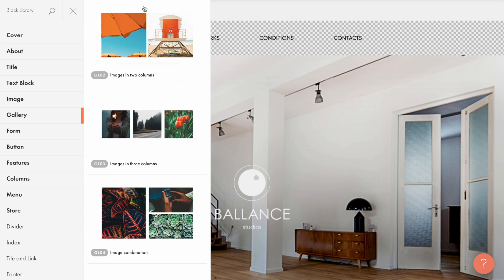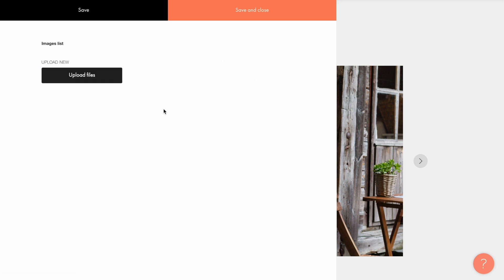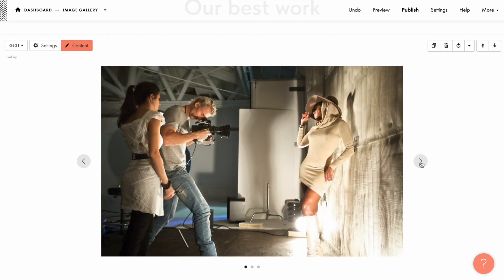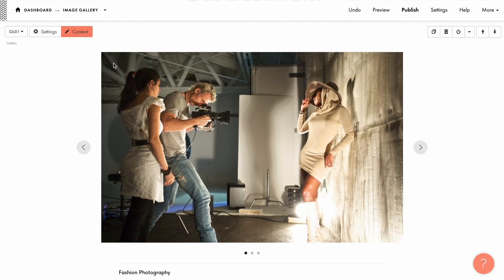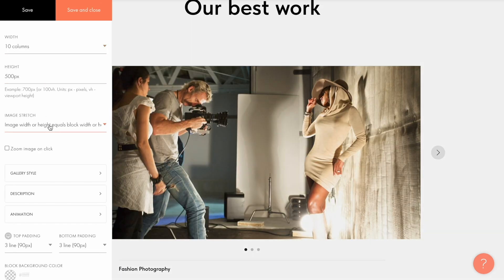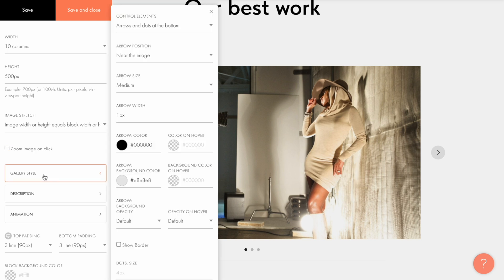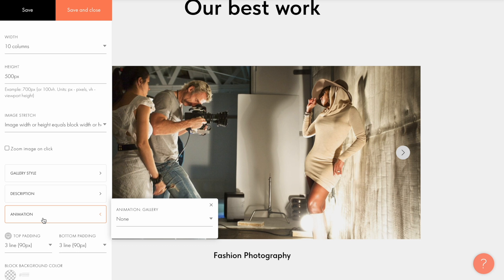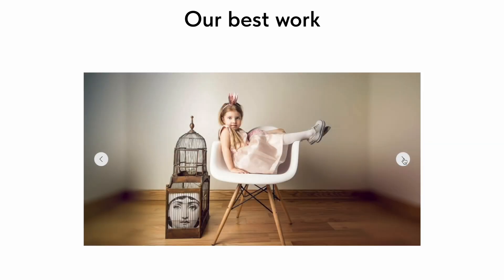How To Set Up Image Gallery On a Website | Tilda Tutorial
Learn how to set up an image gallery with a slideshow option on your website, containing images and videos. The block used in this video is GL01, you can find it in the "Gallery" category along with many other options.

The instruction is applicable to other blocks from the "Gallery" category like GL01, GL08N, GL10, GL19, GL20, and GL21.

00:00 Intro
00:26 How to add a gallery block to your website
00:44 Uploading an image to the gallery
01:00 Replacing an image with another one
01:14 Rearranging the order of the images
01:24 Adding ALT Tag for SEO along with image title and description
02:02 Uploading a video to the gallery
02:32 Adjusting the width and height of the block
02:45 Adjusting the images’ stretch and ratio
03:07 Making images zoom in on click
03:20 Adjusting the style of the control elements of the gallery
03:40 Changing the text style of the description
03:58 Adding animation effects to the gallery block
04:09 Adjusting padding of the block
04:18 Changing the background color of the block
04:33 Image Gallery final demo

▪ More on how to add and set up an image gallery